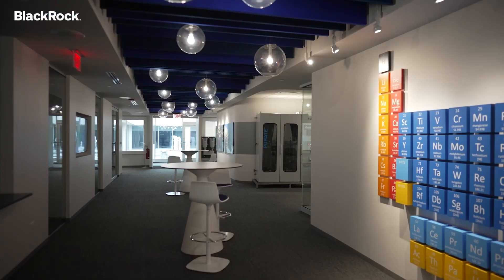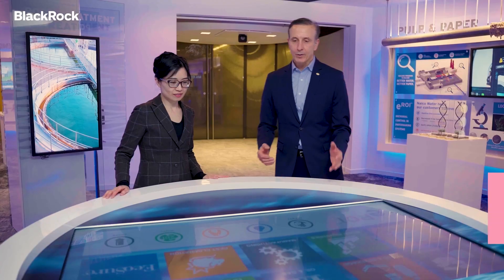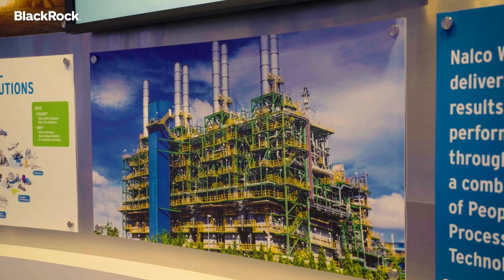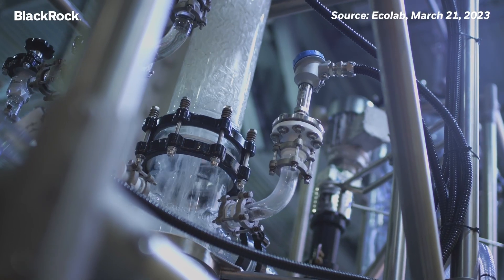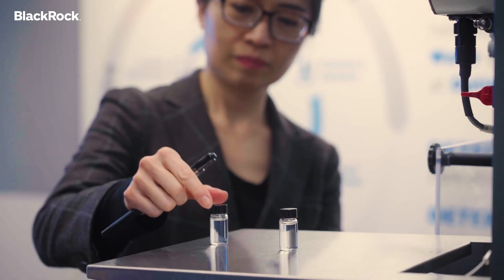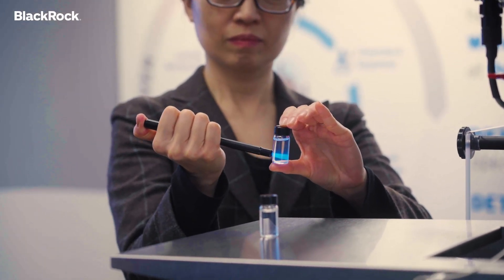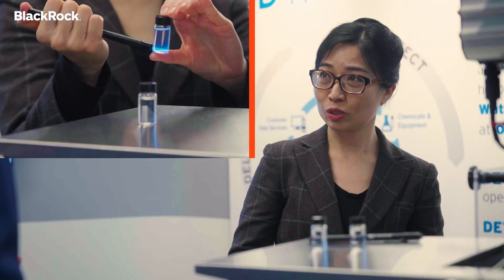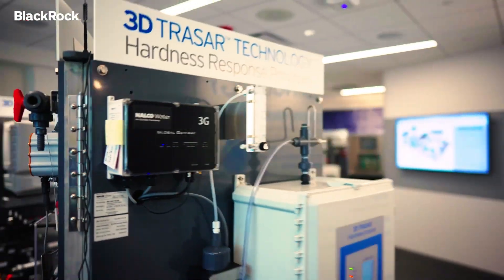Ecolab’s Water University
Quyen Tran, BlackRock’s Head of Sustainable Investing in Fundamental Equities, visits Ecolab to learn more about their smart technology to protect and optimize water systems. We’re visiting companies we invest in on behalf of our clients, to see how they are developing innovative solutions that could transform their industries.